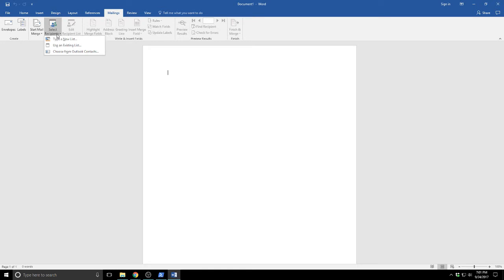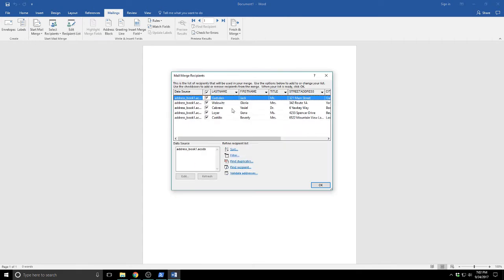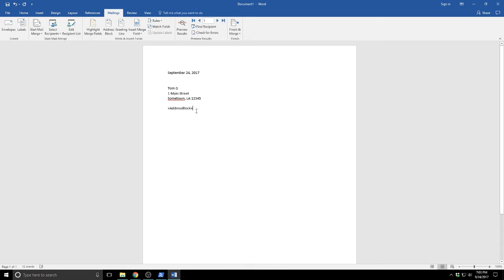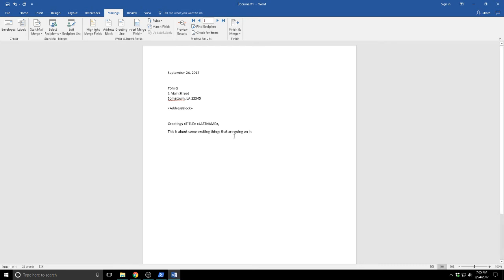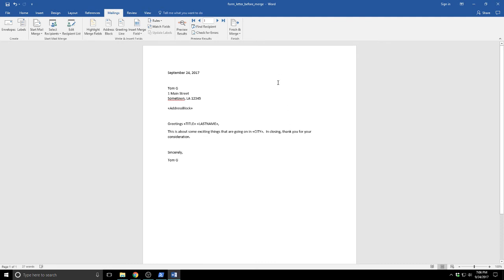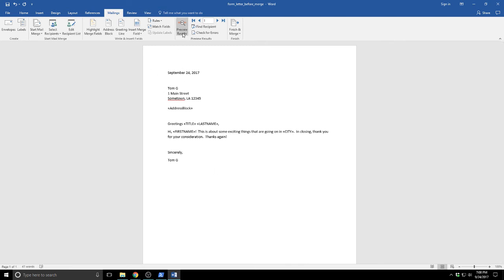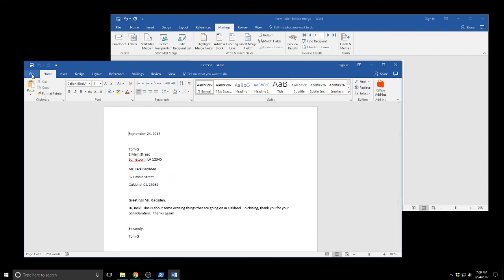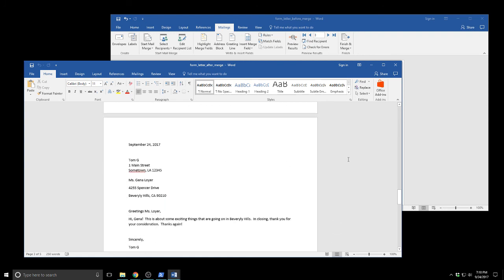Creating Form Letters Using Word with Data From Access